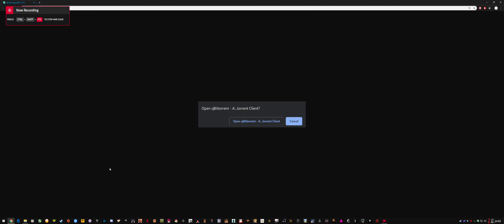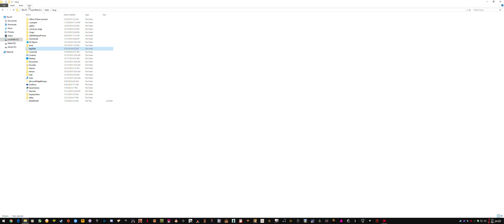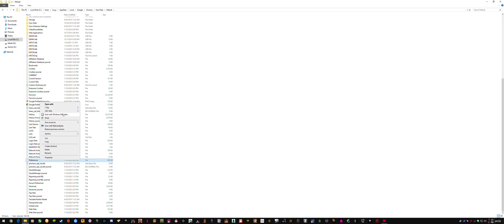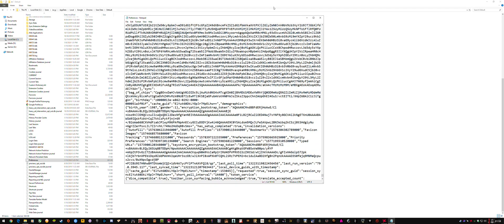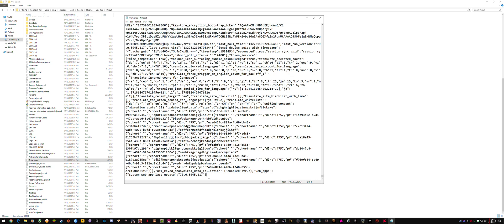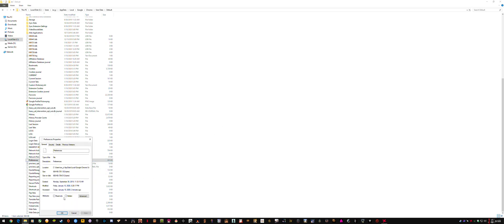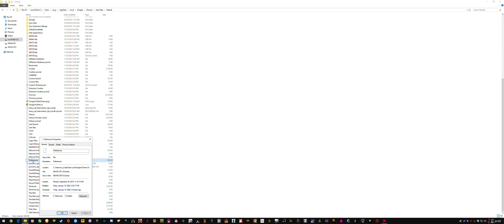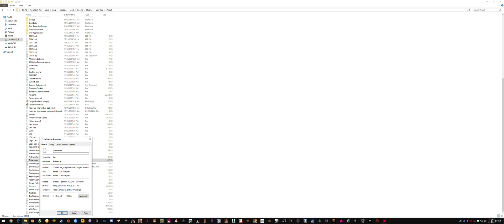Google Chrome Magnet Link Popup Fix - Still Working July 2020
Steps:
Make sure google chrome is CLOSED before editing the file;
1. Navigate to-
 C:/users/'username'/appdata/local/google/chrome/user data/default/Preferences

2. Open with notepad, scroll to the bottom where it says {"system_web_app_last_update":"0.0.0.0"}, highlight everything after it & replace with
*,"protocol_handler":{"excluded_schemes":{"magnet":false}}}*

So the end of the file should look something like this depending on your chrome version, the last update number will be different;
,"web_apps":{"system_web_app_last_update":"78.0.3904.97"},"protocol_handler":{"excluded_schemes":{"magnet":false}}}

3. Save & close notepad,, right click preferences file & go to properties, set to read only, hit 'apply', launch chrome, test magnet links, close chrome, open chrome(ignore the error) test magnet again, exit chrome, remove the 'read-only' from preferences, apply.